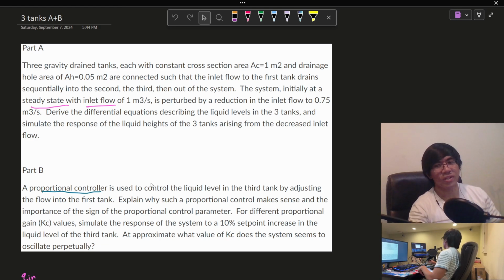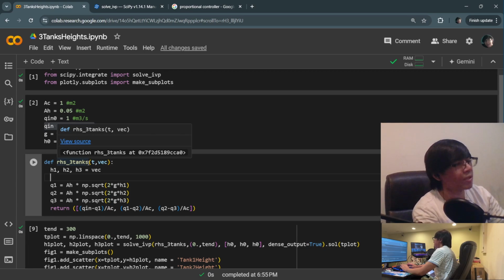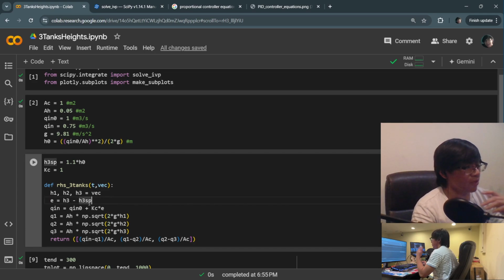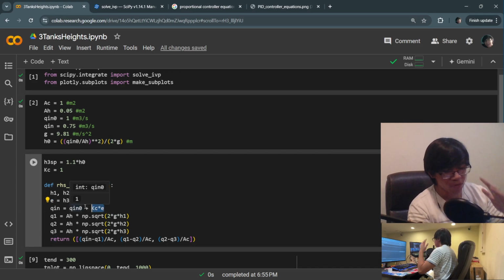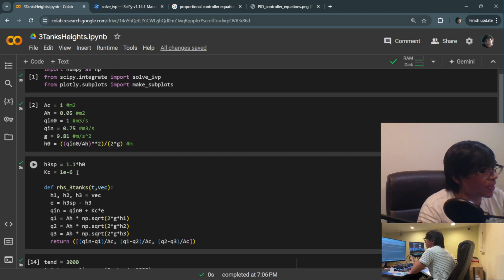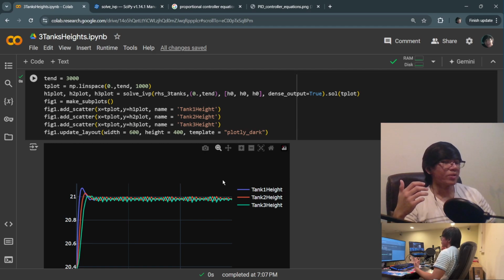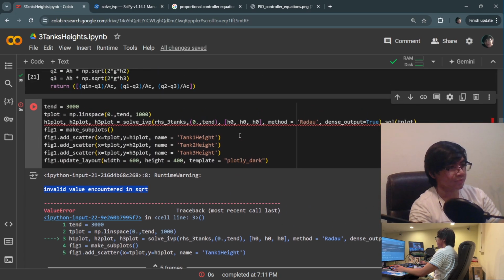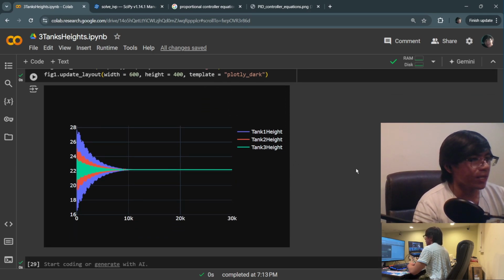Coding a Proportional Controller in a Gravity-Drained, Three Tank System in Python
[che-4071-hw-1]

Part B:
A proportional controller is used to control the liquid level in the third tank by adjusting the flow into the first tank.  Explain why such a proportional control makes sense and the importance of the sign of the proportional control parameter.  For different proportional gain (Kc) values, simulate the response of the system to a 10% setpoint increase in the liquid level of the third tank.  At approximate what value of Kc does the system seems to oscillate perpetually?